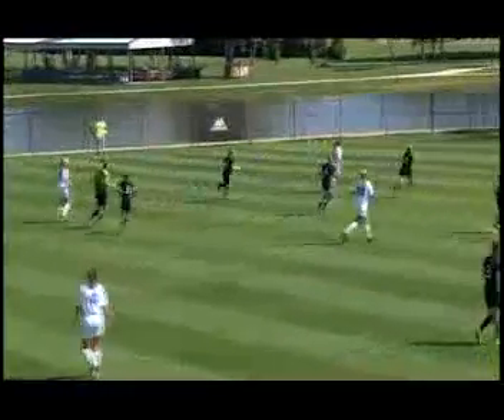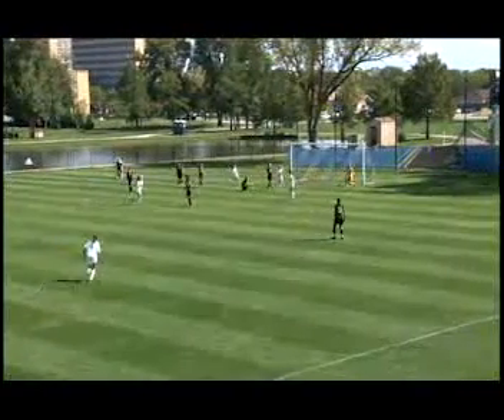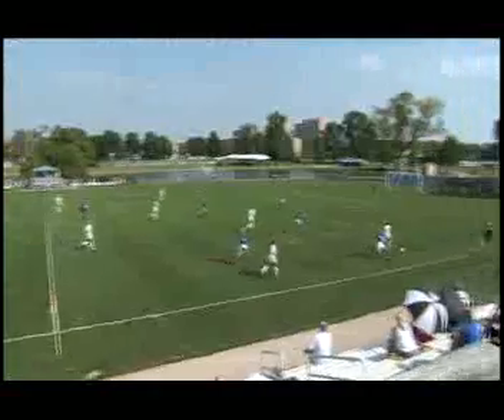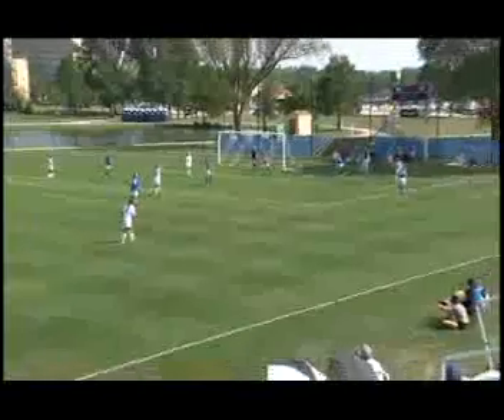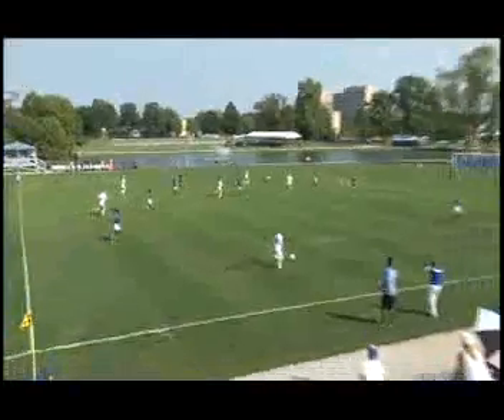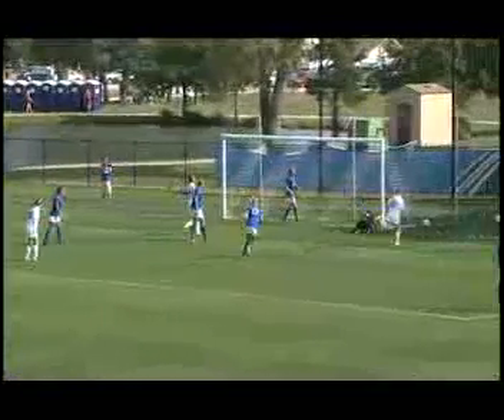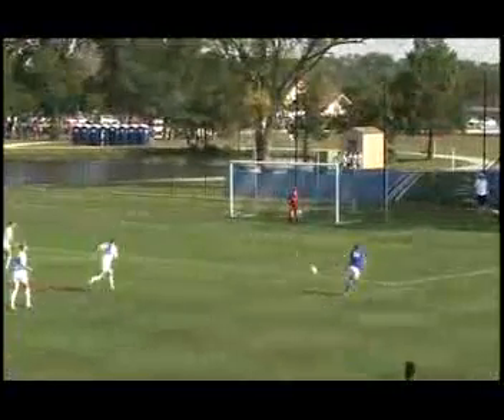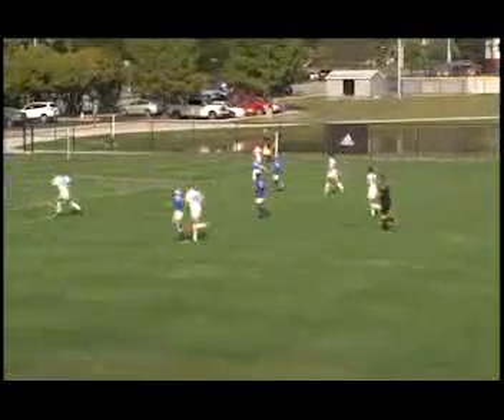EIU WSoccer Home Highlight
EIU women's soccer clips from home wins over Chicago State and IPFW...